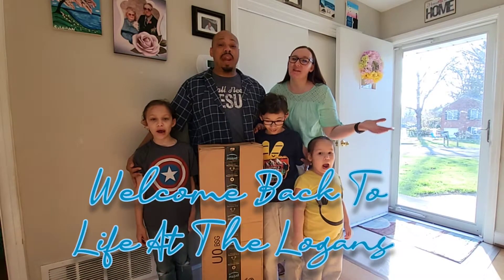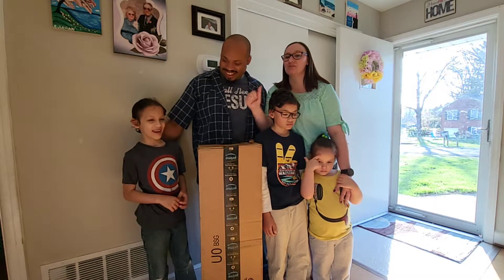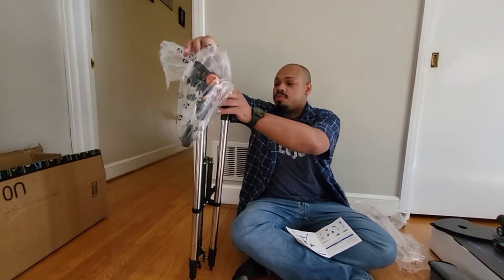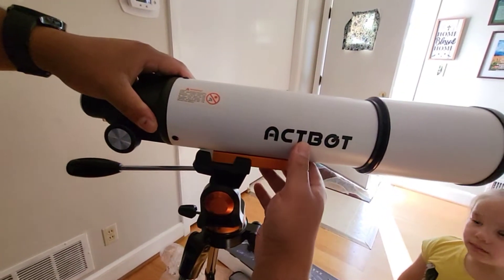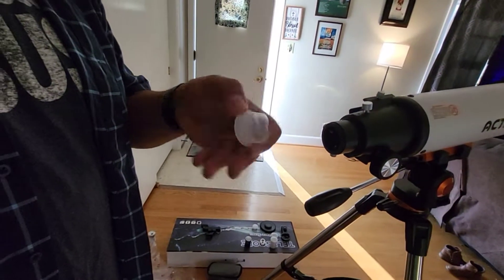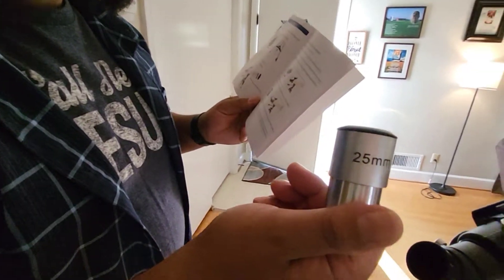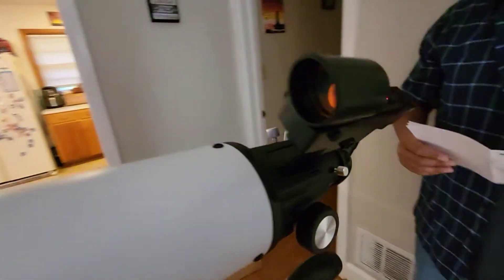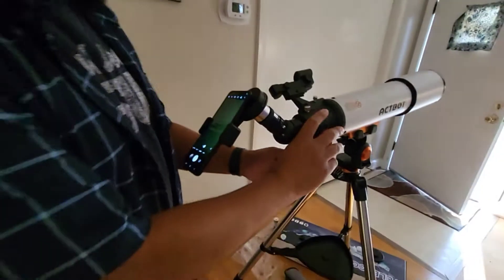How To Assemble ActBot 80500 Telescope | Life At The Logans | Unboxing ActBot 80500 Telescope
Today we will be doing an Amazon Review on the Act Bot Telescope
We will be unboxing and showing how to assemble !!

If you are interested in purchasing this telescope use this link to Amazon 80500 telescope.

Available start from 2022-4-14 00:01PDT

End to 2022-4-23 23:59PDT